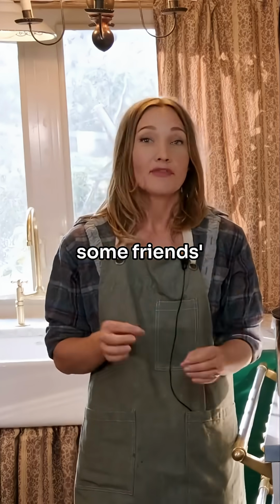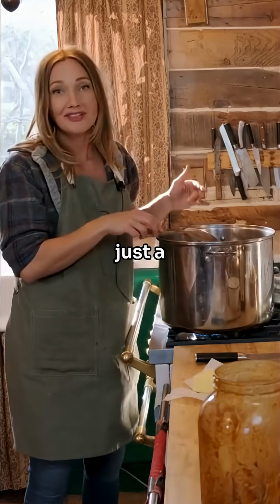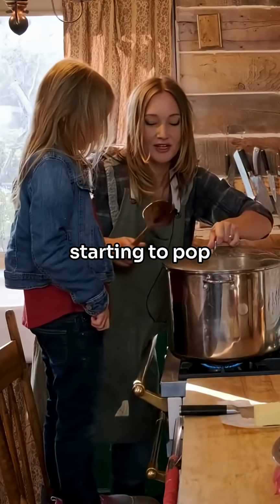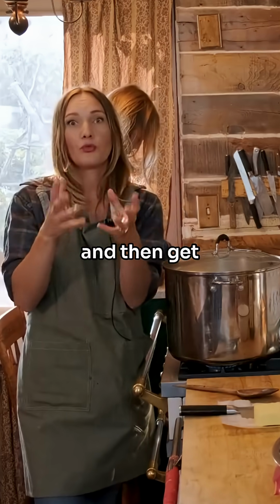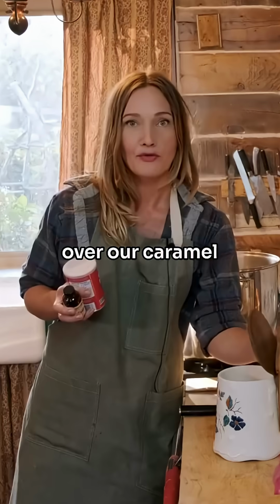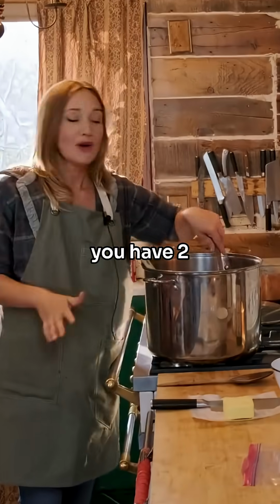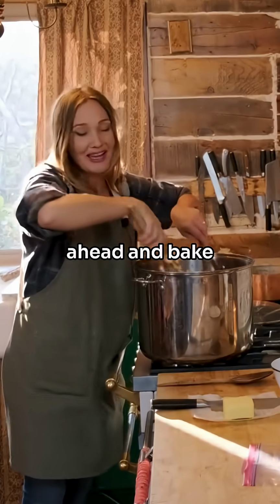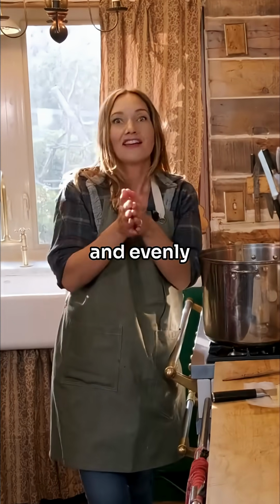5 Minute Honey Caramel Corn!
🍿 CARAMEL CORN RECIPE 🍿

🍋FEATURED PIECES IN THE VIDEO🍋

VIDEO CHAPTERS